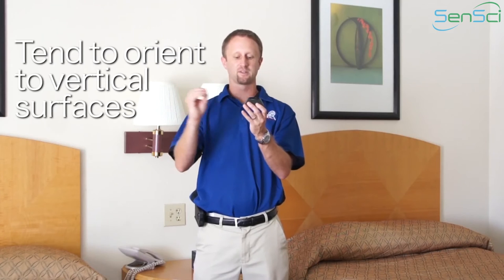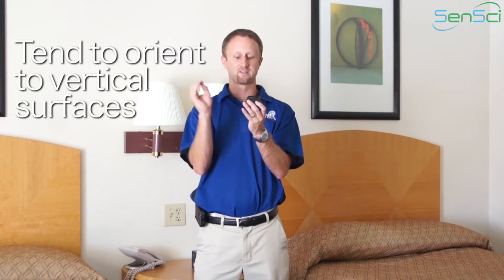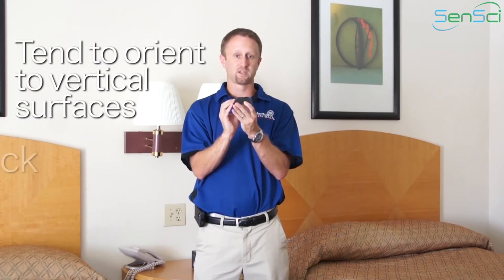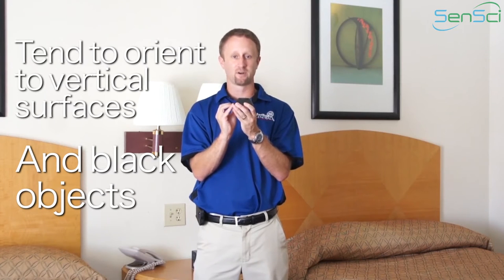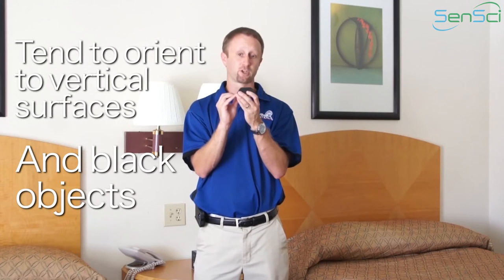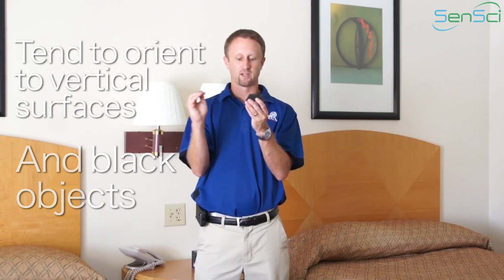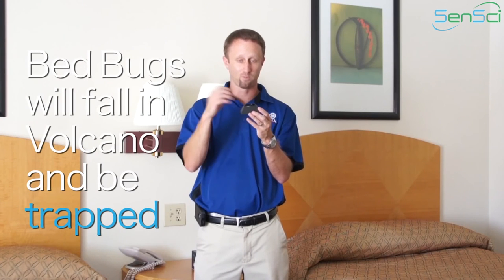How the SenSci Volcano Bed Bug Detector Works